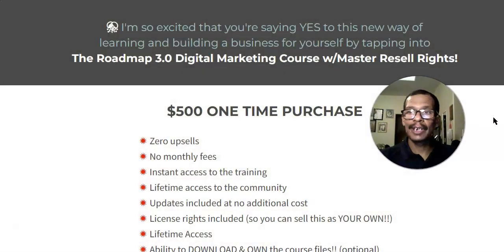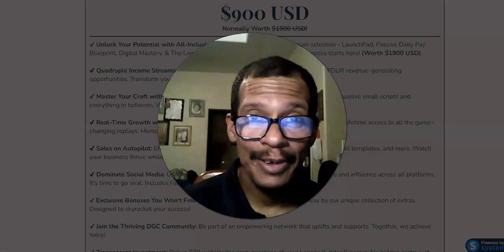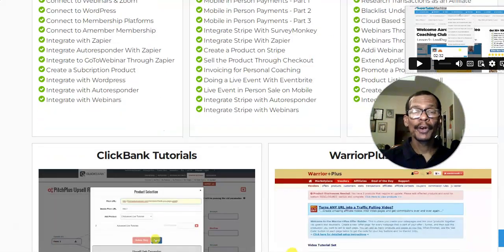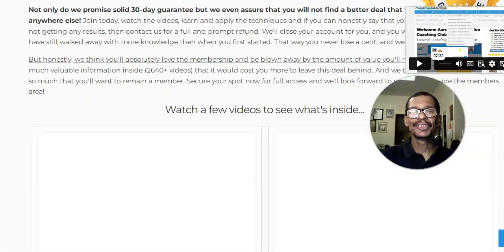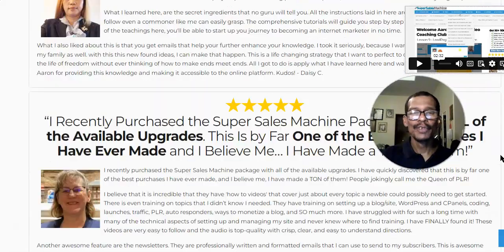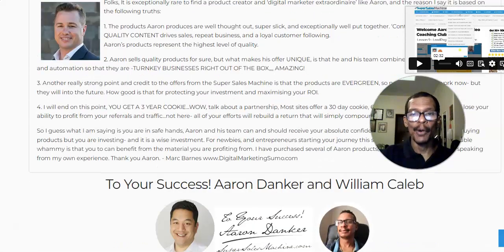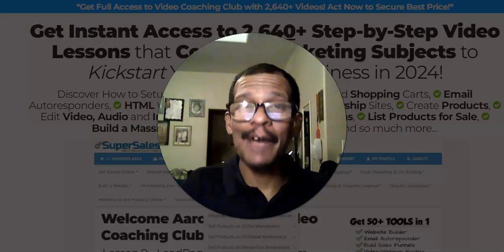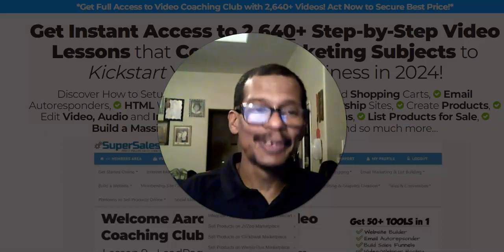Best Digital Marketing Course | Get More Training For Less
Looking for the best digital marketing course? and you'll get more training for less including a 30 day money back guarantee! Learn the latest tools and strategies for digital marketing success in 2024

In this video I might mention some digital marketing tools and resources that I genuinely love and use myself.  My top priority is always recommending things I truly believe in and that will help you on your marketing journey. Consider it a thank you for tuning in!  But of course, the choice is always yours, and there are plenty of other great options out there. Now let's get started with conquering digital marketing!